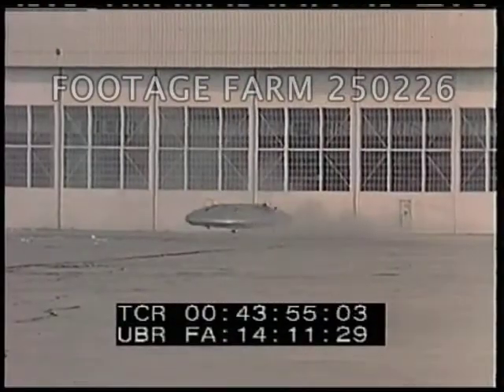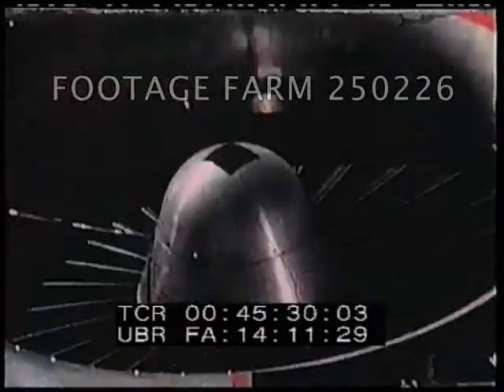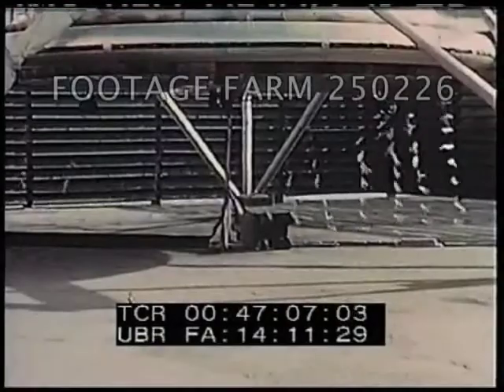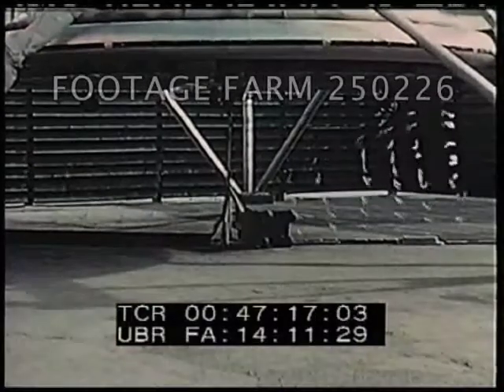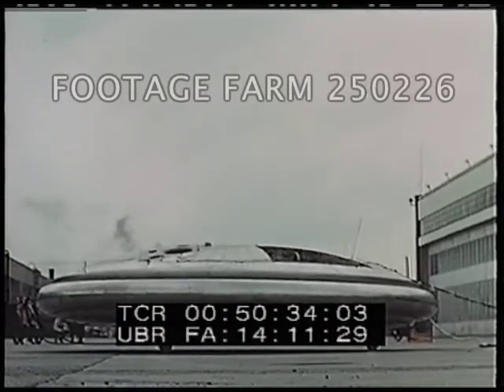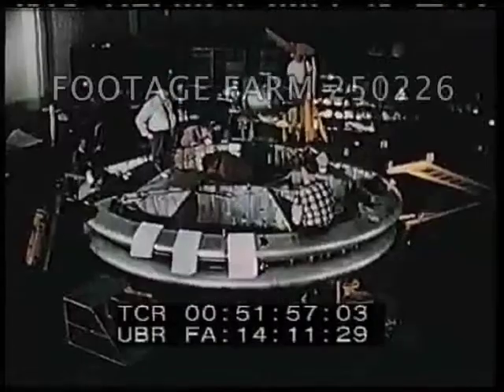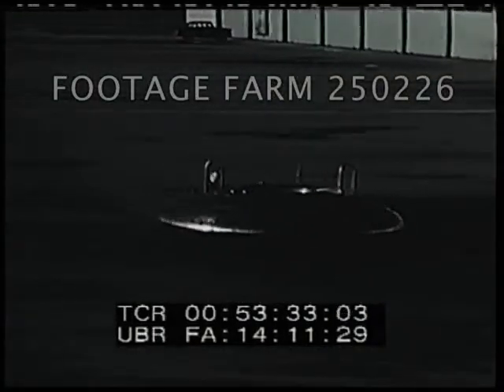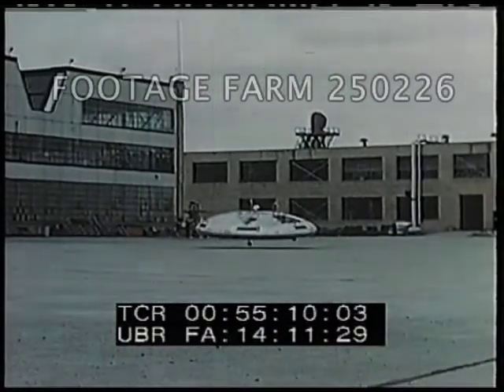1959 Avrocar Testing Pt1/2 250226-05 | Footage Farm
00:43:52  Avrocar No. 1 flying outside factory, Malton, Ontario; LS then flies in for CU.
00:44:24  Static test jig in place showing measuring gages / gauges at three points & wiring to installmentation in control room.
00:44:51  Men moving Aircraft beneath & into jig.
00:45:22  View of engineers / technicians in control room watching thru windows; CU hands moving remote control levers.  CU turbo-rotor starting; monitoring gages during static testing.
00:46:14  Technicians working on Aerocar 2.  CUs of modified exhaust boxes & duct flow improvements.  MCU upper air inlets after modification.
00:47:03  Tufted wires showing airflow of focussed jets on Aerocar.  View inside cockpit; pilot & assistants to aircraft mounted in jig.  MCU pilot during static testing.
00:48:08  Technician viewing oscillograph traces of data & IBM punch card machine; man feeding cards into IBM 650 computer - lights flashing.  CU plotting done by computer from output cards.
00:48:45  Pilot compartment mockup w/ electronic console behind; man sits in & manipulates controls w/ technician at computer behind.
00:49:13  Avrocar 2 coming out of assembly garage; fueled on tarmac.  CU cables attached to landing gear; LS of aircraft w/ technicians around, others inside w/ recording instrumentation.  LS Avrocar.
00:50:04  View under Avrocar supported by jacks under three sets of wheels.  Men checking air flow.  Tethered test begins; instruments in control room monitoring temperatures & engineers at consoles; Avrocar vibrating & settling down to concrete.
00:51:06  Technician attaching chains; Avrocar bouncing.  Avrocar mounted in test rig / jig; men work on underside.
00:51:45  Avrocar 1 inspected, overhauled after 32 hrs of static testing before wind tunnel testing.  Vehicle crated for shipment to California.
00:52:22  Testing of Avrocar 2 in jig to measure pitch & pressure at different amount of power.
00:52:40  Pilot in Avrocar 2 testing while tethered.  12Nov59  first free flight w/ aircraft moving around  (dark).  Pilot out of aircraft (normal exposure.
00:53:58  LS & vehicle tested after adjustments:  circling & moving back and forth close to ground.  Continued...
Oddities; Testing Experimental Military Aviation; 1959; Dec59; Flying Saucers; Development; Developing; Industrial
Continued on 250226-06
NOTE:  Any continuous 12 minutes of entire film 00:43:35 - 01:05:54 (2 cards) sold at per reel rate.